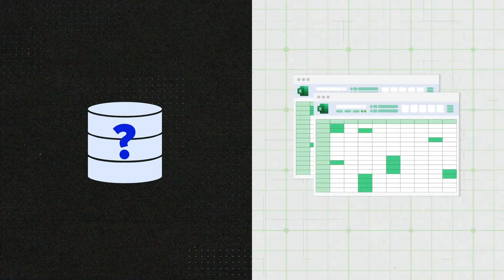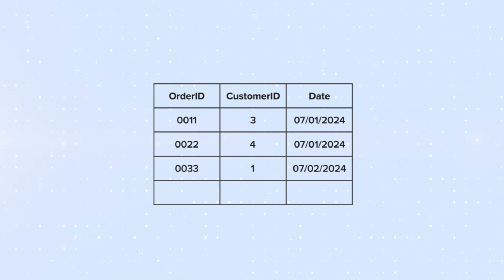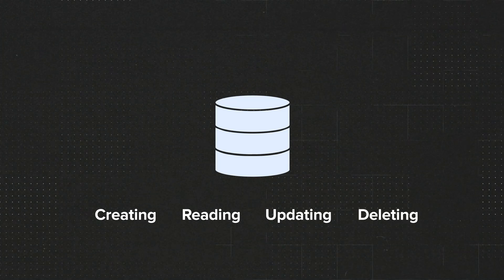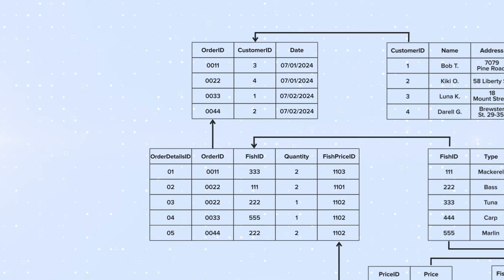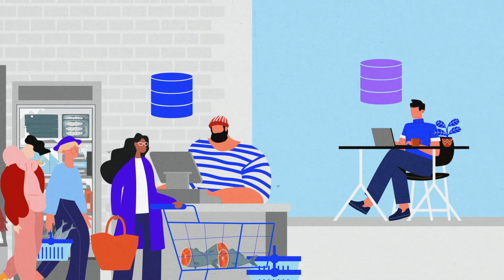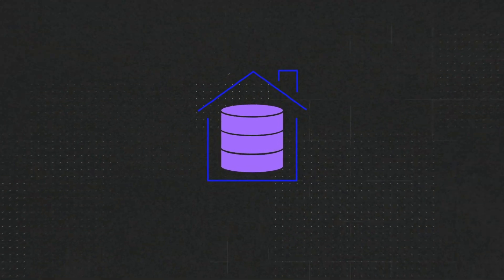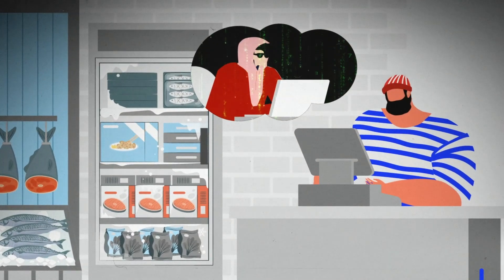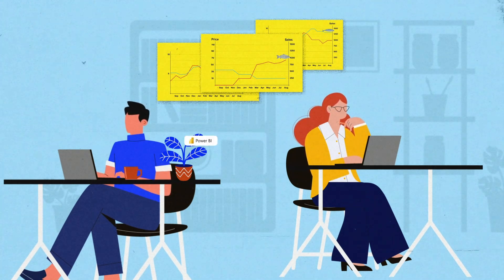Data Storage for Analytics and Machine Learning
How do you store data to make it useful? Simple! You put it in a database, or a data warehouse, or a lake, or a lakehouse. It may actually be complex, just a matter of questions you’re trying to answer with data.

00:00 Intro
01:48 Database
03:50 The drawback of databases
06:00 Data warehouse
07:09 Data warehouses: snowflake schema and star schema
10:32 Limitations of data warehouses
12:14 Data lake
14:20 Limitations of data lakes
14:52 Data lakehouses and their three layers

Read more in our articles:
1) Data Lake Explained: A Comprehensive Guide to Its Architecture and Use Cases
3) Types of DBMS and Databases: Advantages, Limitations, and Best Applications